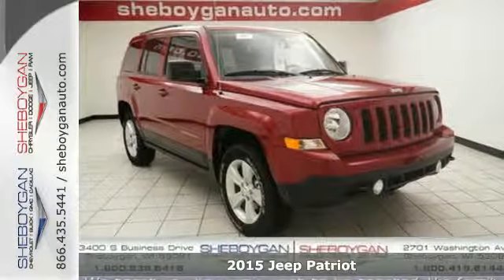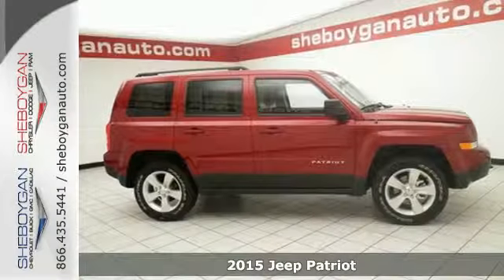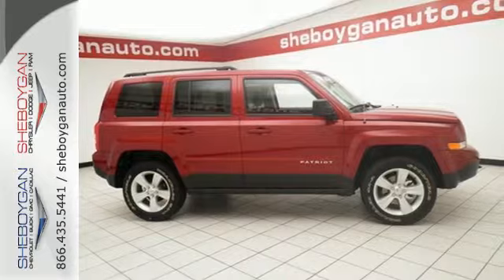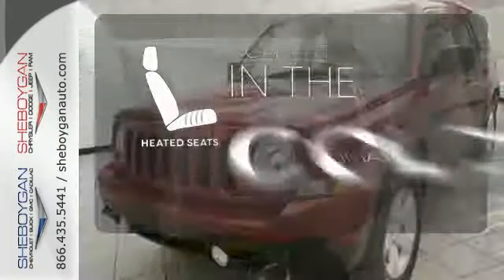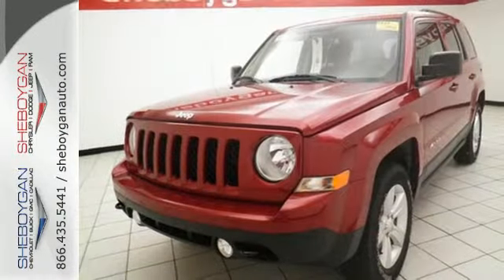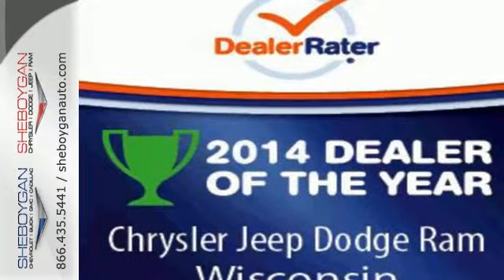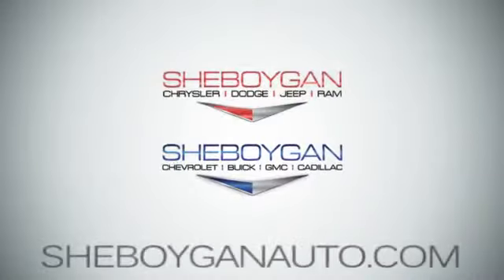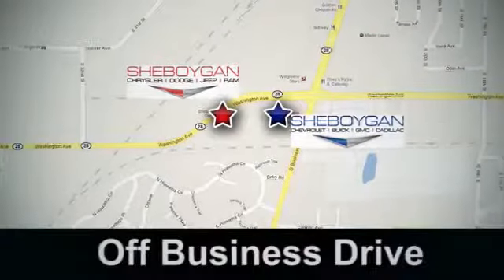2015 Jeep Patriot Madison WI Milwaukee, WI B5411 - SOLD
Year: 2015
Make: Jeep
Model: Patriot
Trim: Latitude
Engine: 2.4L 4 cyls
Transmission: Automatic 6-Speed
Color: Deep Cherry Red Crystal Pearlcoat
Stock #: B5411
VIN: 1C4NJRFB7FD365437
Are you looking for a quality value in a vehicle? Well with this tenacious Latitude you are going to get it* Ready for anything! Standard features include: Remote power door locks Power windows with 1 one-touch Heated drivers seat 4-wheel ABS brakes Air conditioning Cruise control Audio controls on steering wheel Traction control - ABS and driveline Tilt steering wheel Power heated mirrors Heated passenger seat Head airbags - Curtain 1st and 2nd row Passenger Airbag 172 hp horsepower 2.4 liter inline 4 cylinder DOHC engine 4 Doors Four-wheel drive Front fog/driving lights External temperature display Tachometer Interior air filtration AC power outlet - 1 Power steering Clock - In-radio display Intermittent window wipers Privacy/tinted glass Rear wiper Reclining rear seats Rear bench seats Climate controlled - Driver and passenger heated-cushion driver and passenger heated-seatback Front seat type - Bucket Stability control - Stability control with anti-roll 4WD Type - Automatic full-time Transmission hill holder Rear defogger Center Console - Full with covered storage... Are you looking for a Dealership you can trust and actually enjoy your car buying experiencea€¦look no further. Our Mission Statement is to treat our customera€TMs with enthusiasm in providing automotive products and services that exceed your expectations. Now many dealers may say things like this however at Sheboygan Chevrolet Chrysler we a€œwalk ita€ with pride! Our Sales personnel are non-commissioned which means we pay their wages not you! Having trouble finding that perfect vehiclea€¦please allow Sharon or Steve in our Internet Department help find it for you!

Address:
3400 S. Business Drive